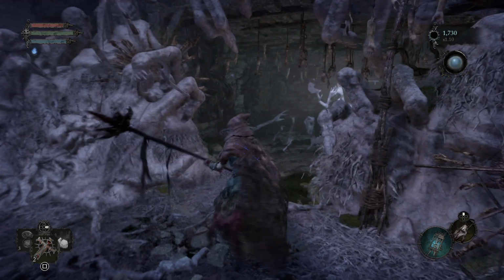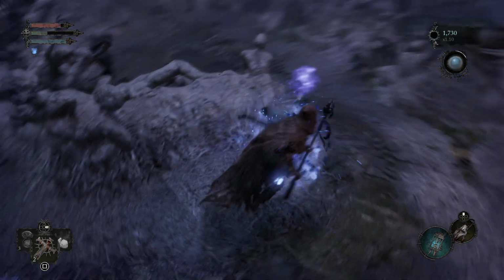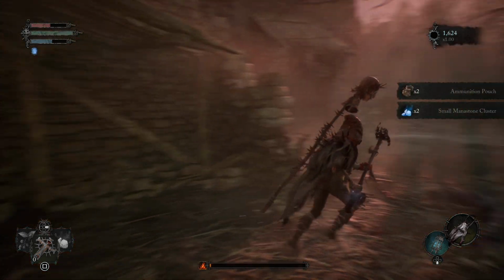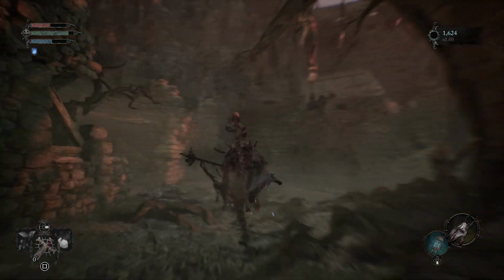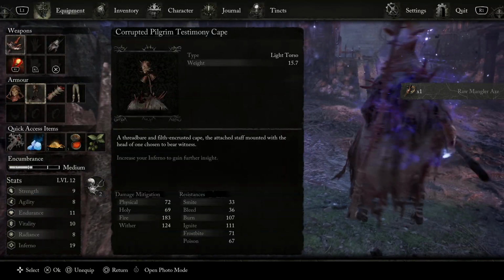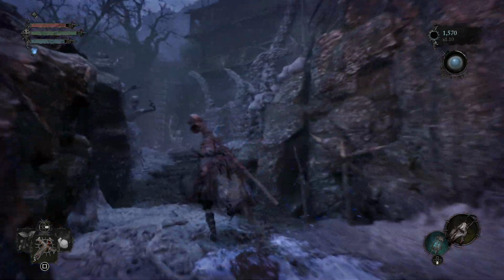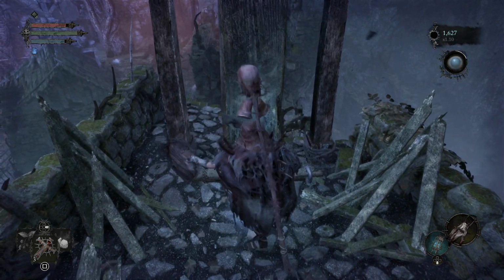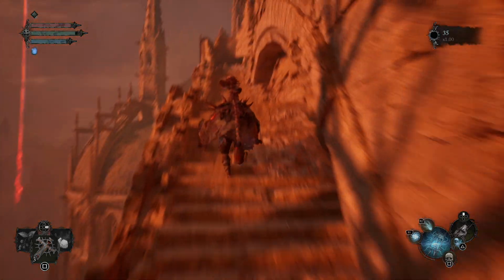The Lords Of The Fallen Village Walkthrough Pyric Cultist Guide Gameplay Playthrough Part 2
The Pyric Cultist is the offensive spell caster start that starts with a heightened high Inferno stat, making the Pyric Cultist able to sustain itself with damage and mana as you go on your adventure in Lords Of The Fallen ("223). It is classed as an advanced class, therefore it is not recommended for beginners or newcomers to the genre. The Pyric Cultist starts the game at level 10 and gives you the ability to build around fire magic in lords of the fallen

Discover the best starting class in Lords of the Fallen! In this video, we'll be going over all the different classes to help you make the right choice at the beginning of the game.

lords of the fallen, Lords of The Fallen, lords of the fallen best classes starting classes op build lotf best build udirangr warwolf blackfeather ranger exiled stalker str dex agility, orian preacher faith phyric cultis pyromancy spells magic umbral dark crusader lords of the fallen gameplay news playstation xbox ps5 action rpg soulslike build builds beginner tips playthrough walkthrough review boss all bosses elden ring dark souls lies of p 2023 lords of the fallen trailer review hollowed knight greatsword strength one shot build, armor, all weapons , LORDS OF THE FALLEN , new player, guide